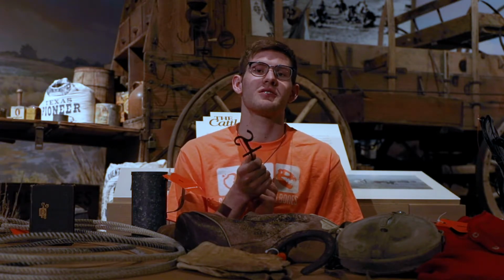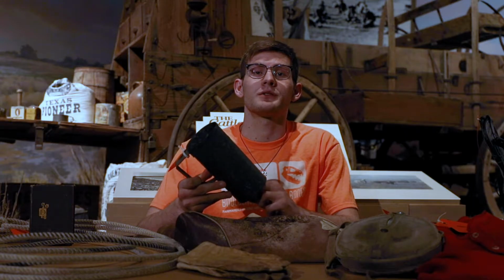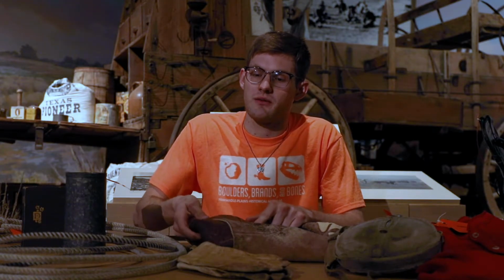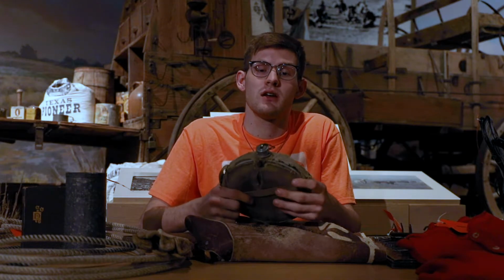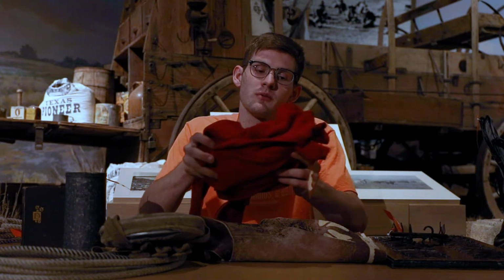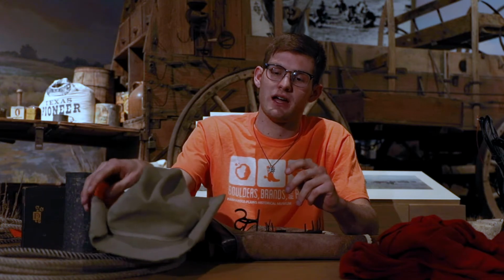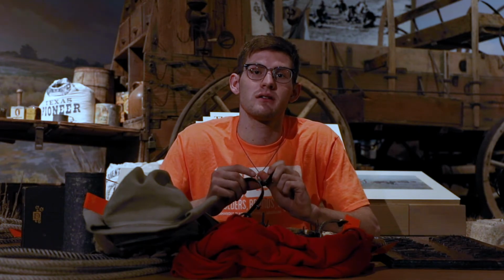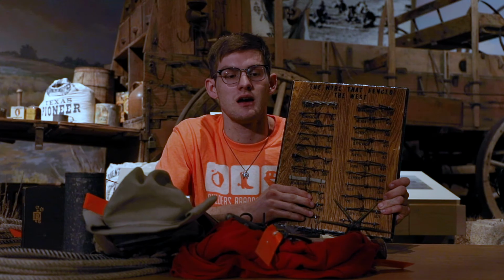PPHM Education - Cowboy Trunk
Chase talks all about how cowboys and how they used everything in our cowboy trunk.